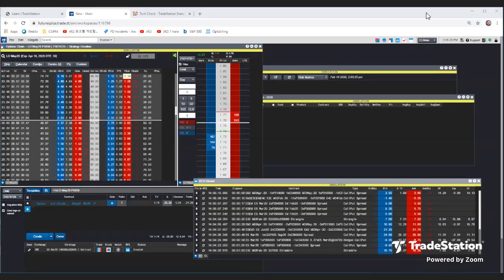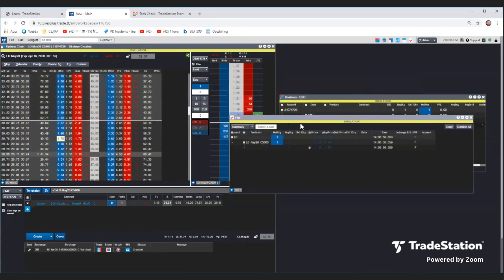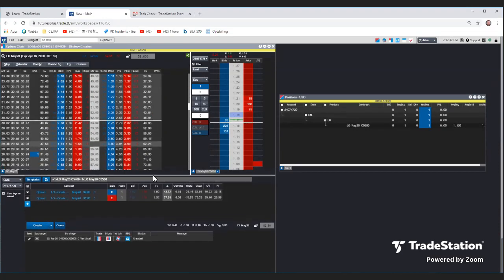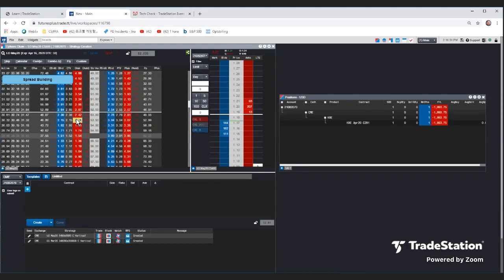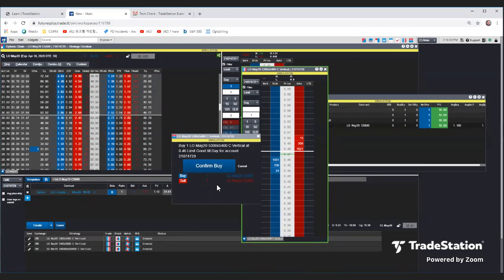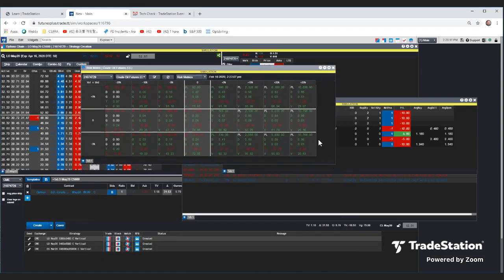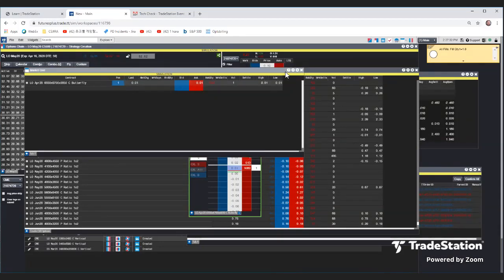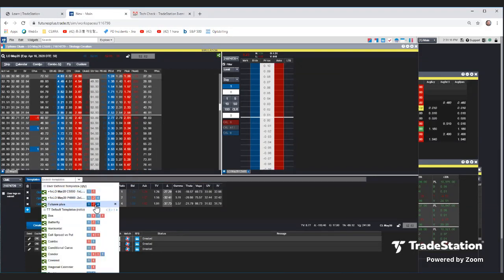FuturesPlus - Building and Trading Futures Options Spread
This this webinar hosted by Bernie Schwartz, Bernie will discuss using TradeStation’s FuturesPlus platform to build futures options spread strategies. Topics will include how to place orders for various options strategies for either a credit or a debit, requesting quotes from the exchange, and tracking spread positions.
Learning Points:
Building Spreads from an Option Chain
Using the Spread Creation Tool
Pre-Built Strategy Templates